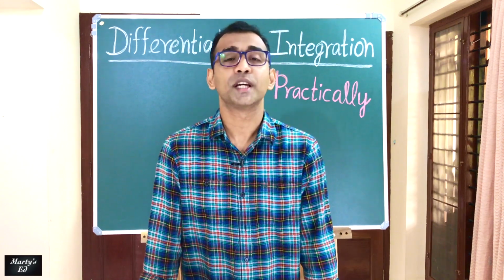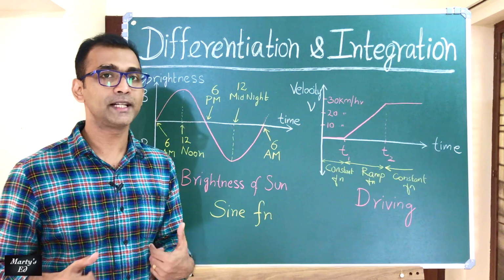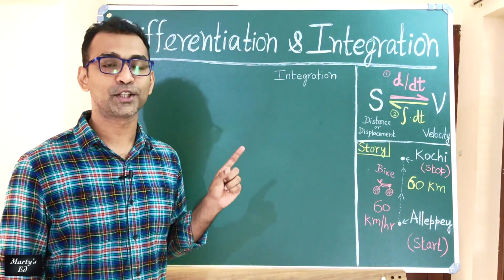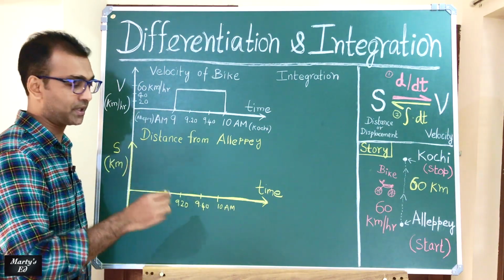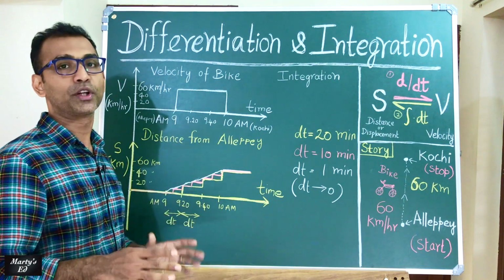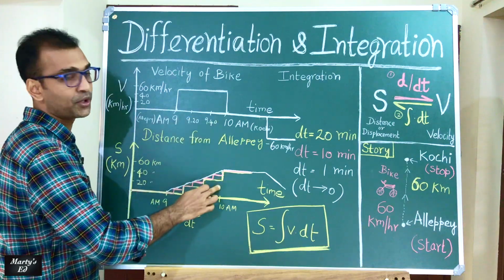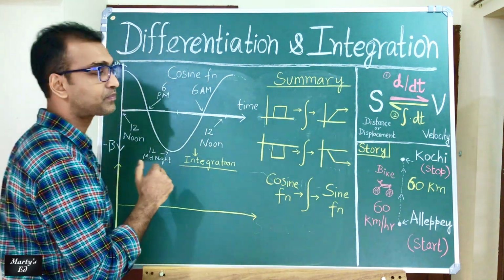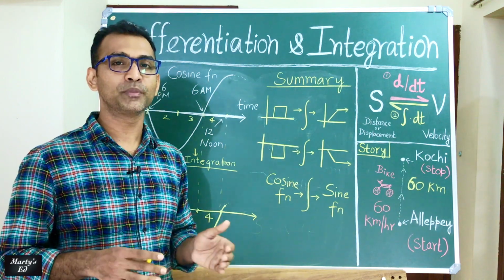Integral Calculus and Differential Calculus Practically | 2E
Calculus | Integral Calculus | Differential Calculus | Learn Integration and Differentiation in calculus practically. Simple everyday experiment and animations are used to illustrate this physical & mathematical concept.

This video is available in three languages: English, Tamil & Malayalam.

***Tools used for the video***
Camera - iPhone 7 Back camera
Animation - Keynote
Editing - iMovie